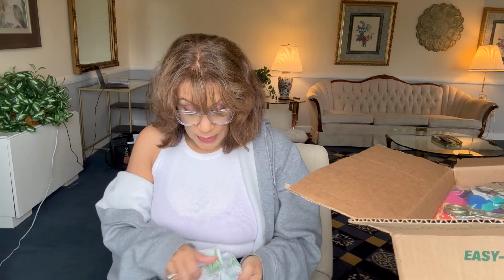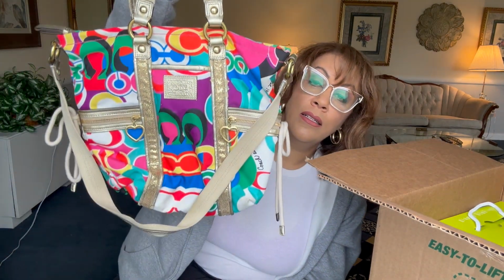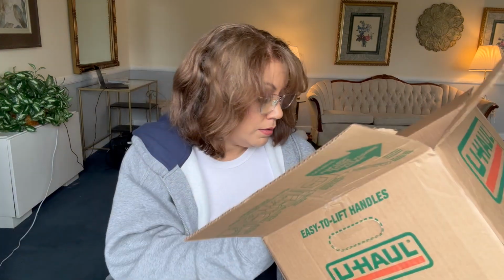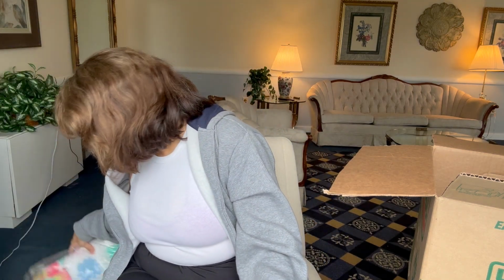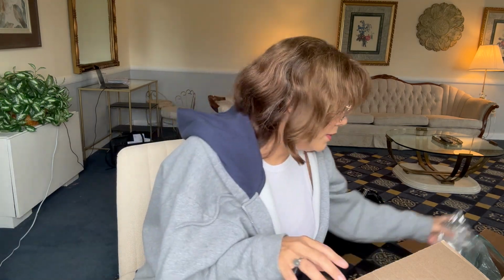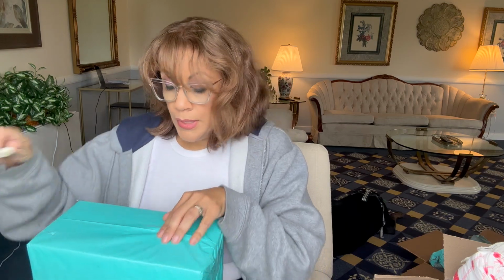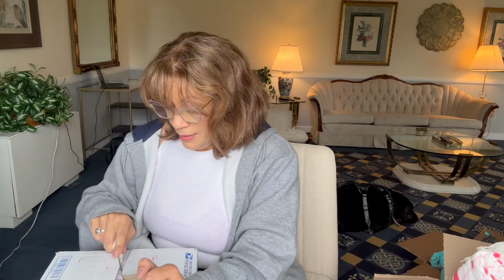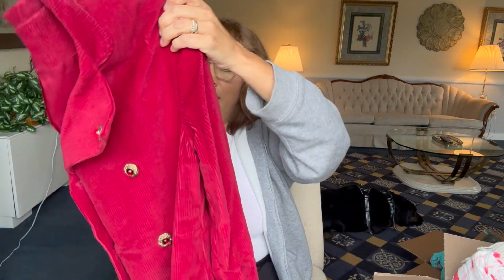Huge Instagram Thrift Haul - Part 2 | Online Thrifting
Did you know you could thrift on Instagram? Hear my tips and tricks, meet some of my favorite sellers and check out my haul! Part 1 of 2@

Your girl is going to be purging A LOT this year! So...

Sign up for Poshmark and get a FREE $10 to spend by using my link. Your code to enter is JODEEKENNEY
Looking to get some help upping your reselling game?

📚  Chapters 📚
00:00 - Hello
01:10- 19Somethings_Vintage
05:42 - OddFlockFinds
09:20 - Valley.Made.Studio

 / jodeescloset

 / jodeekenney